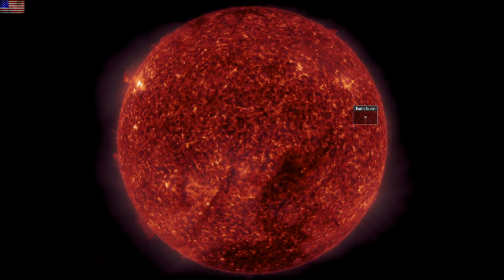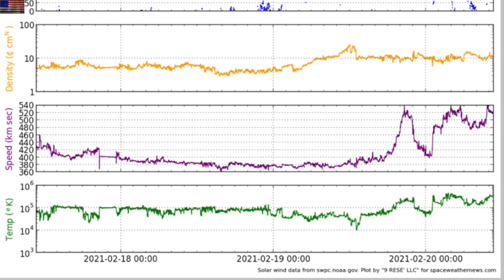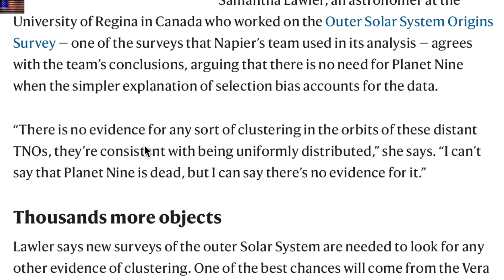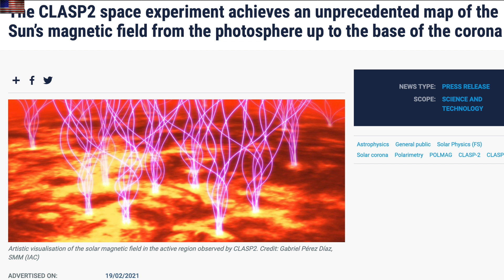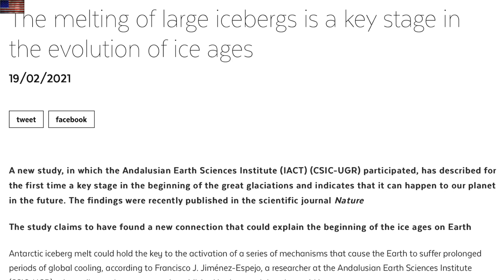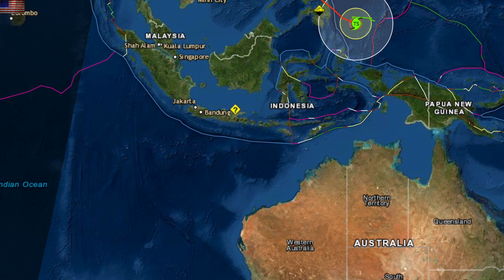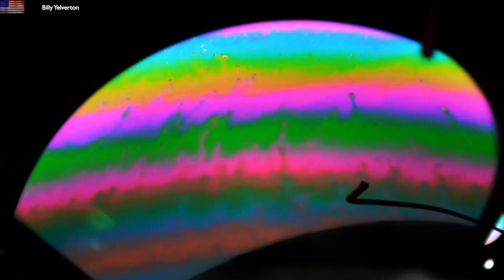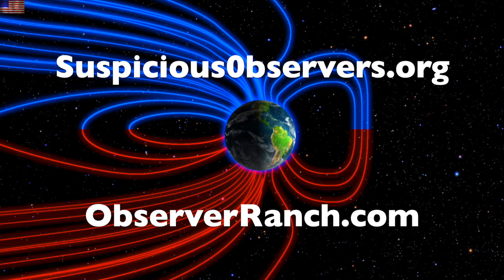Solar Eruption Watch, Ice Age, Electric Weather | S0 News Feb.20.2021